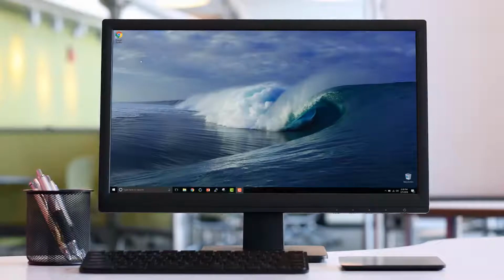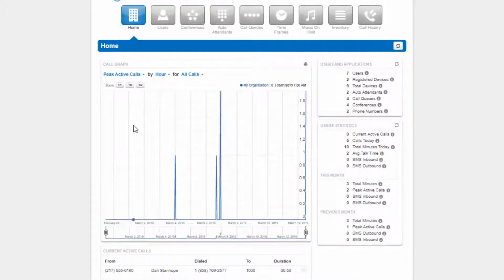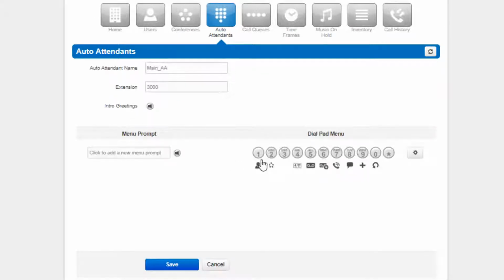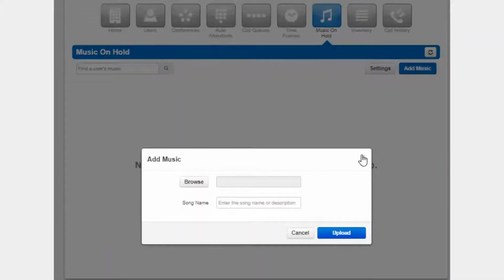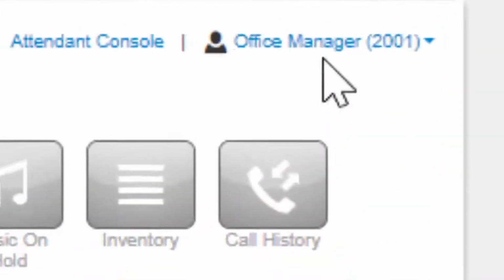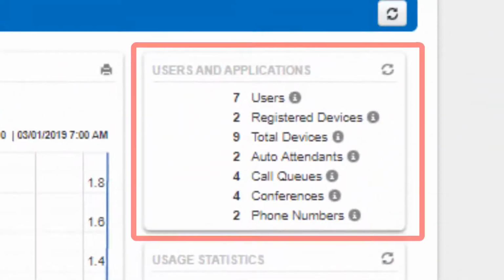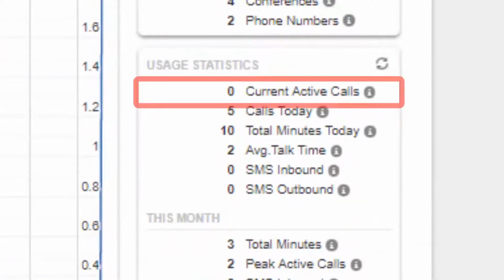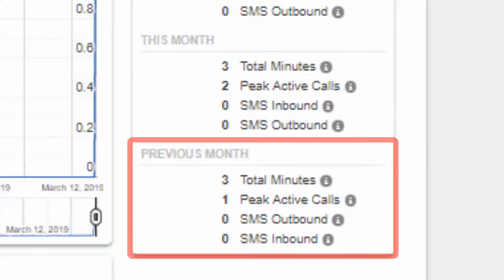Office Manager The Manager Portal